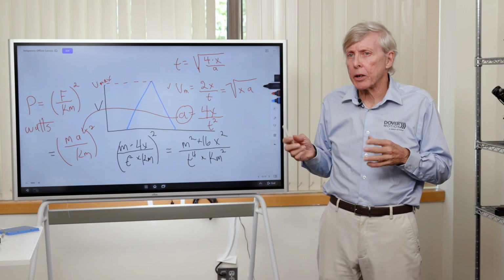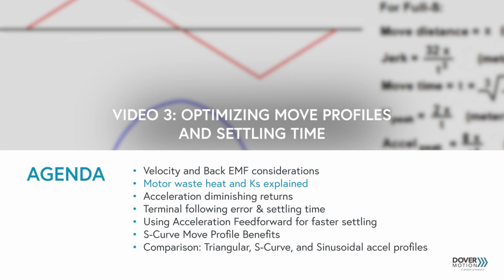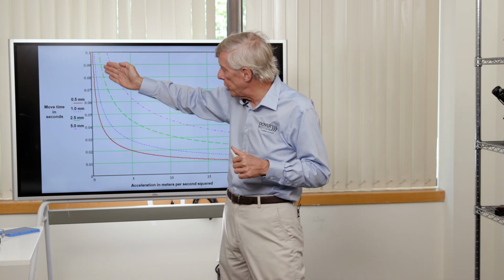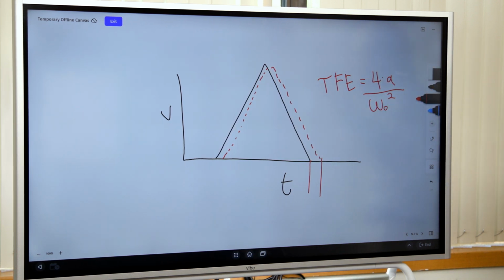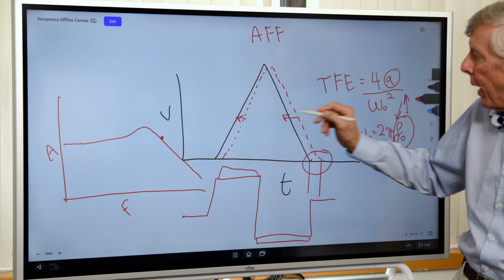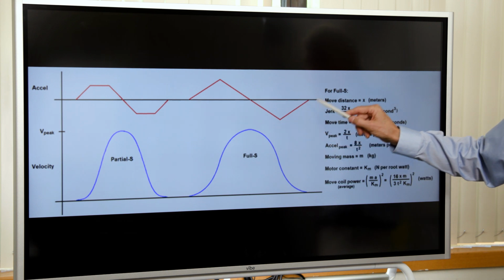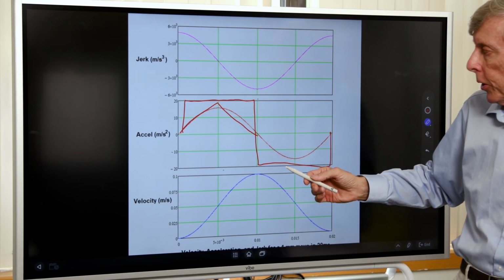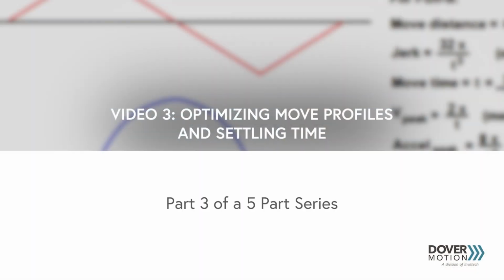SFI Part 3: Optimizing Move Profiles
This video, part 3 of a 5 part series, covers optimizing move profiles, including velocity and back EMF considerations, acceleration diminishing returns, how to use acceleration feedforward for faster settling, s-curve move profile benefits, and a comparison of triangular, s-curve, and sinusoidal accel profiles.

00:00 Velocity and back EMF considerations
1:52 Motor waste heat and Ks explained
3:38 Acceleration diminishing returns
4:49 Terminal following error & settling time
7:46 Using acceleration feedforward for faster settling
9:17 S-Curve Move Profile Benefits
11:49 Comparison: Triangular, S-Curve, and Sinusoidal accel profiles